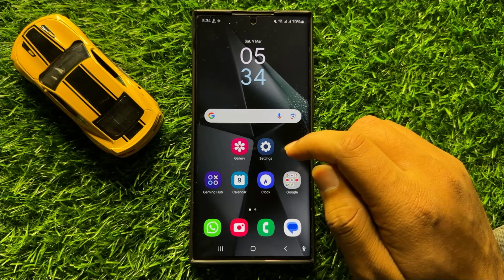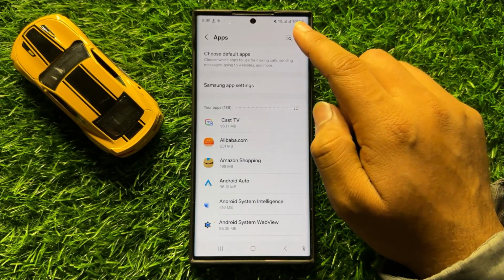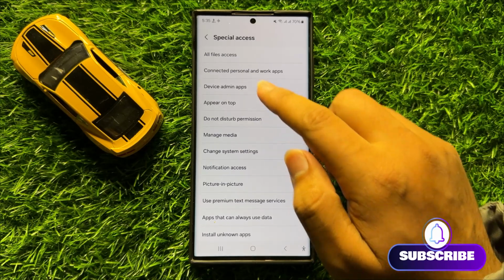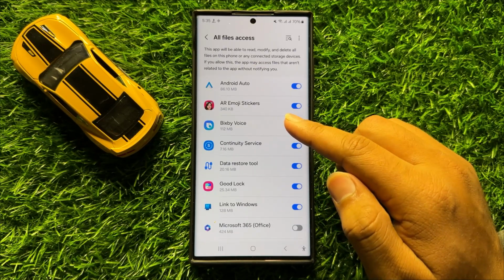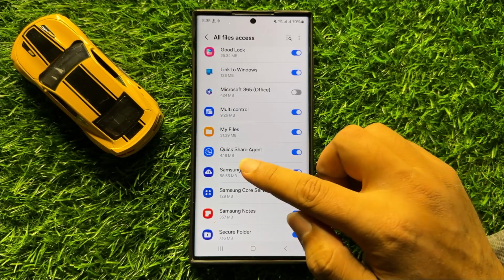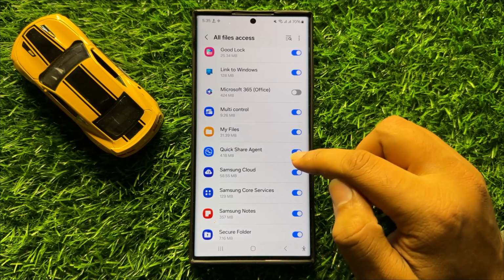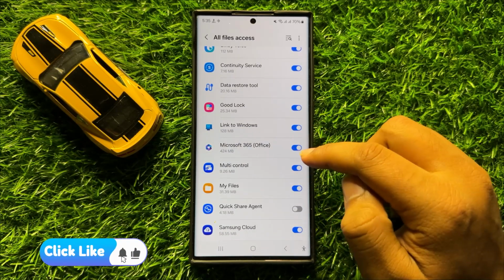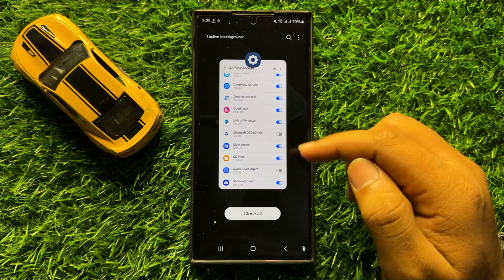How to Allow/Deny All Files Access (Read/Delete/Modify) Permission Samsung Galaxy S24 Ultra